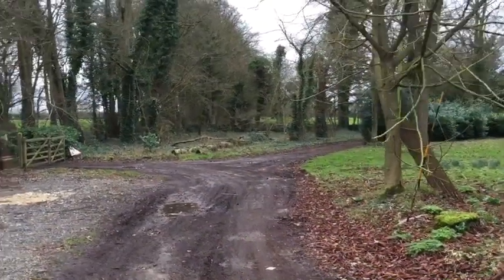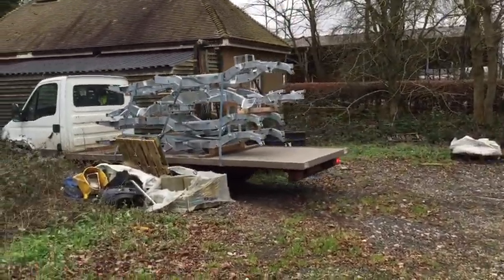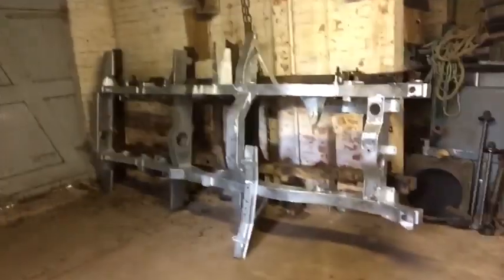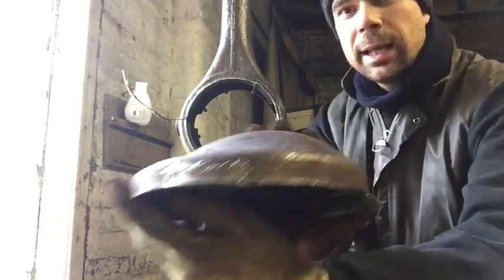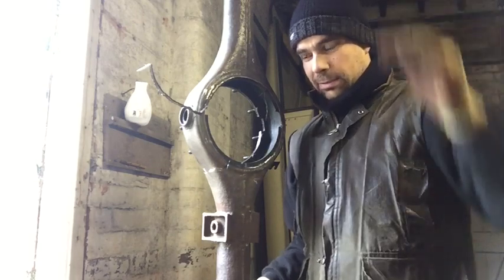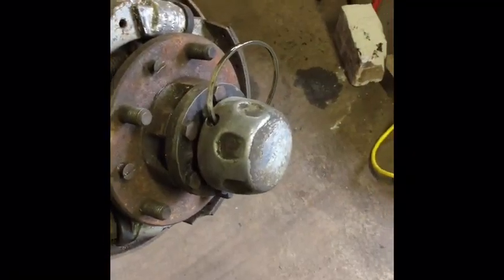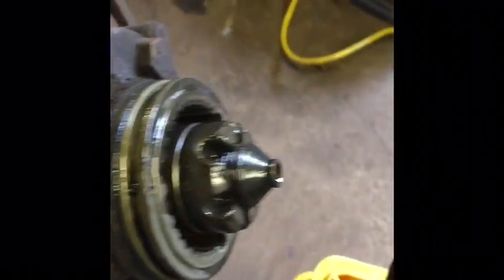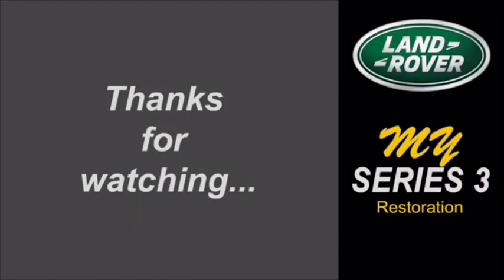Land Rover Series 3 Restoration - The New Chassis Arrives Pt. 7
After a long wait, the new galvanized chassis arrives. It's an exciting moment in the project as we off-load it from the truck and move it into the workshop with the tractor. The next step is to prepare and coat the chassis properly, but that comes in the next video.

In the same weekend, I also make progress on the axles.